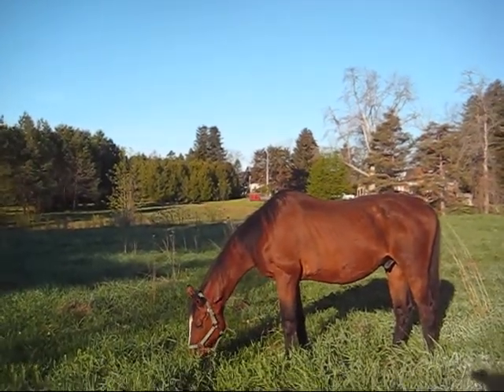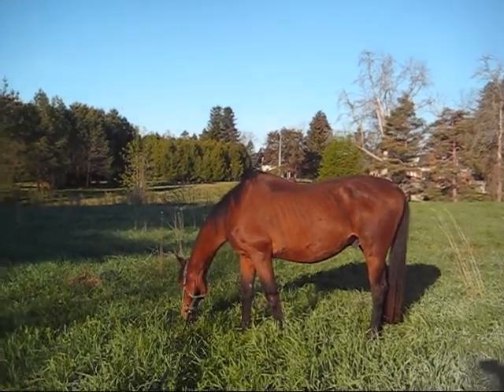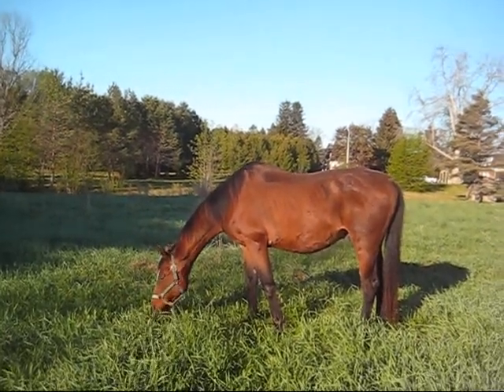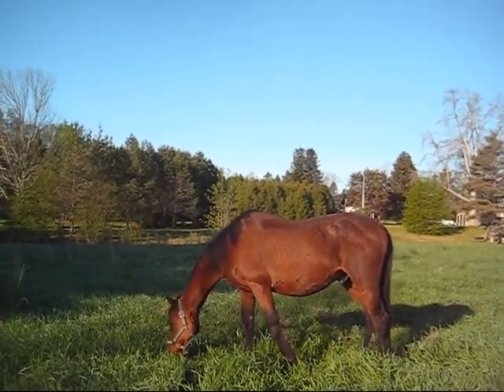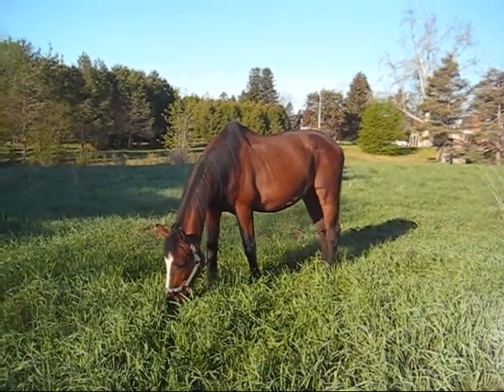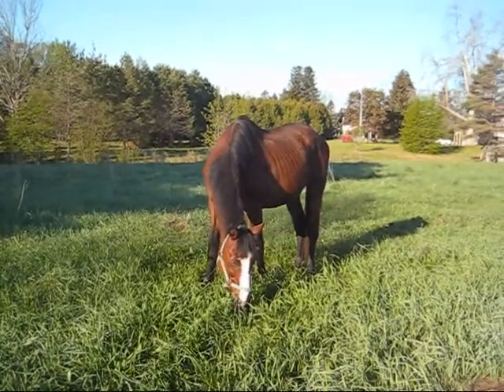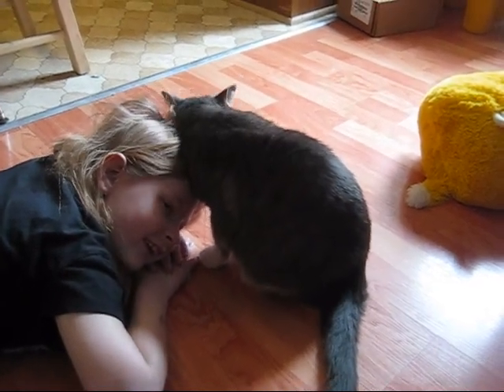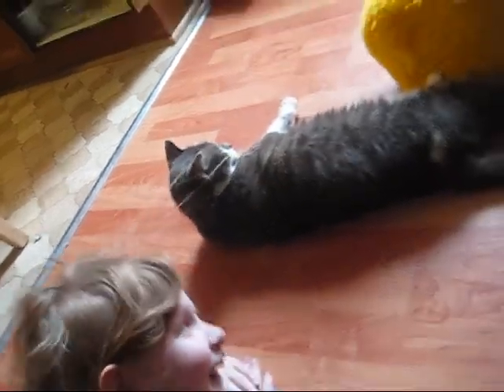HORSE CARE, LARP, UNSCHOOLING w/ Animals & MORE!!! Ep 44 The Freeschoolin' Homestead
Hello Friends!
This week we give you a glimpse into 2 of the LARP's (Live Action Role Play ) we played, Wendy chats about River, our horse, Hope takes the camera at the campfire and so much more!

Here's our Hartland Ranch page link!  -

The Freeschoolin' Homestead

BUY "Freeschoolin': Life Is My School!" The Children's Book-
Available in Paperback and Ebook